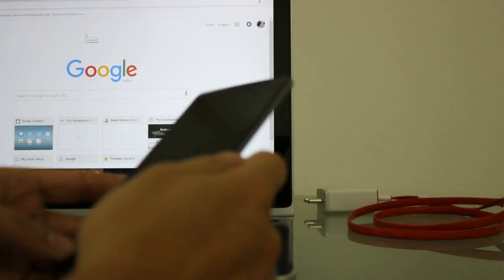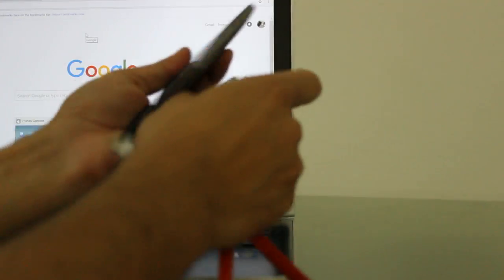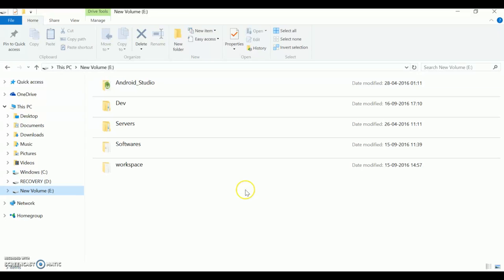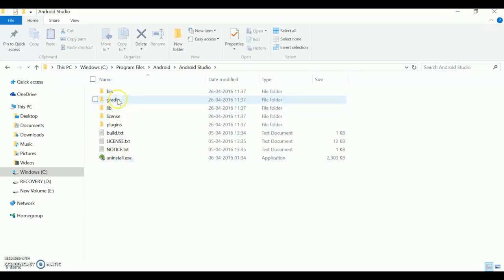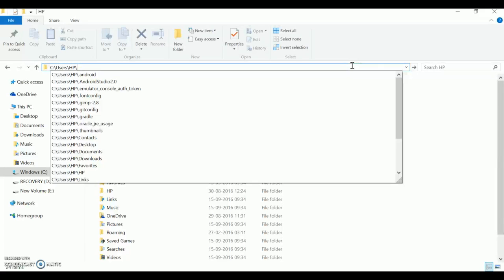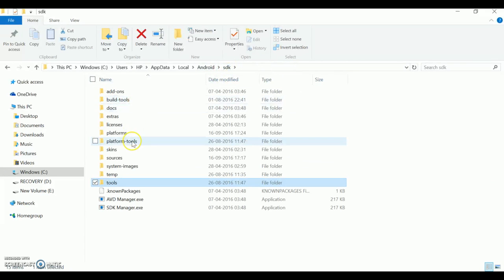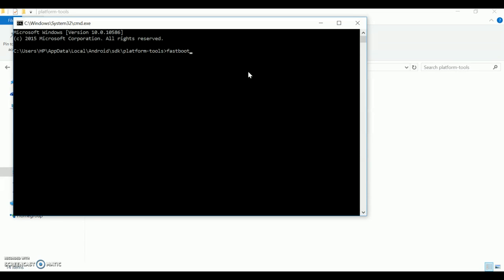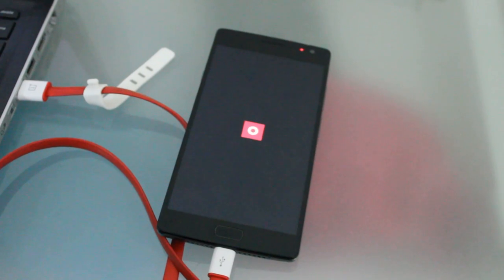Recovery of OnePlus phone from Fastboot mode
If your OnePlus phone does not boot up or restart, try fastboot continue cmd.
Android SDK download URL
Install SDK on your laptop or desktop
Go to C drive in windows, then Users directory.  Go to local and in address bar append /appdata before hitting the Enter key.
Note appdata folder doesn't appear as by default it is hidden.
Select Android -sdk -platform-tools
Type cmd in address bar and hit the Enter key.
Now type fastboot continue and hit the Enter key.

Dear Viewer, you can post your Android device issues in the below comment box, I will definitely help you. With Regards, Curator